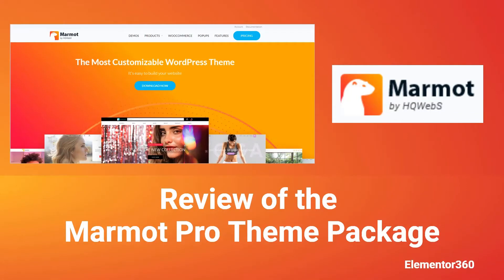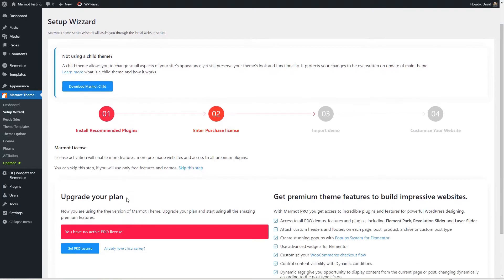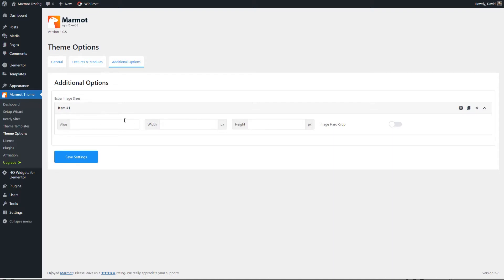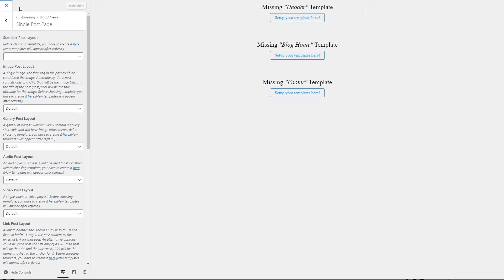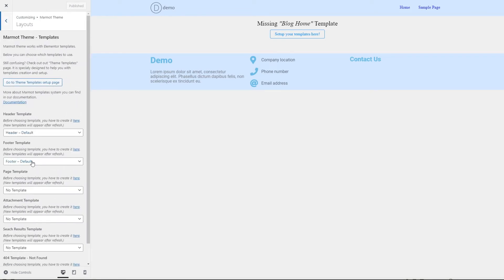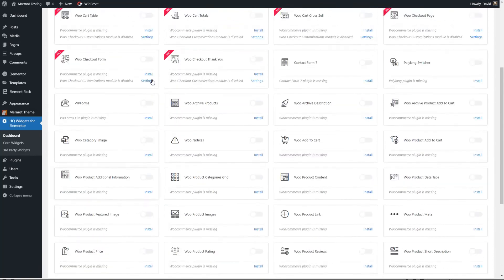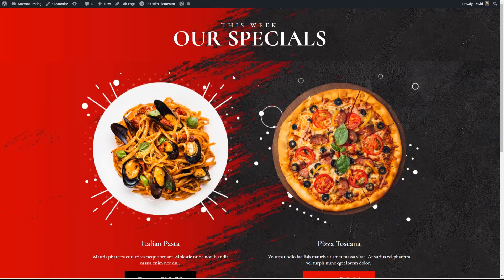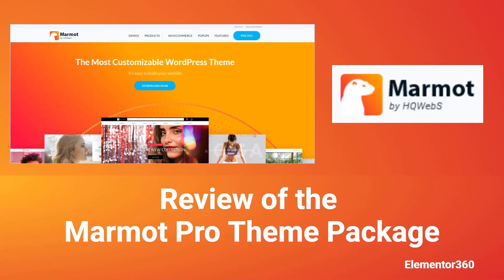Review of the Marmot Pro Theme Package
Walk-through and review of the Marmot theme for Elementor.